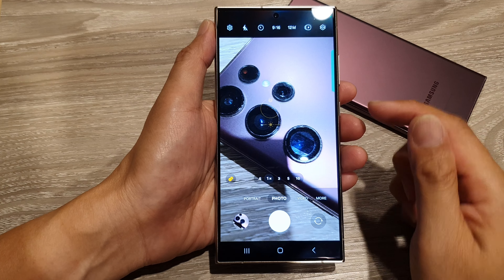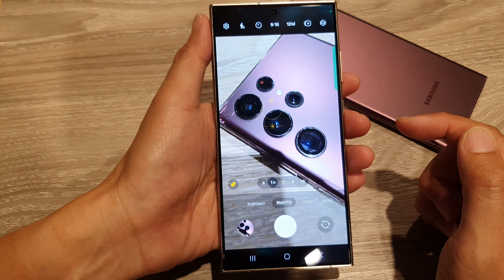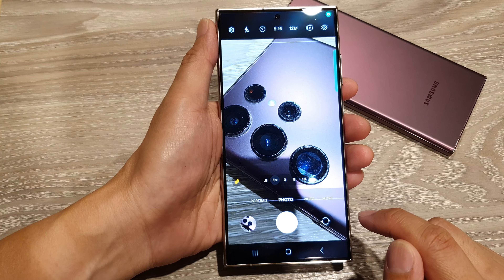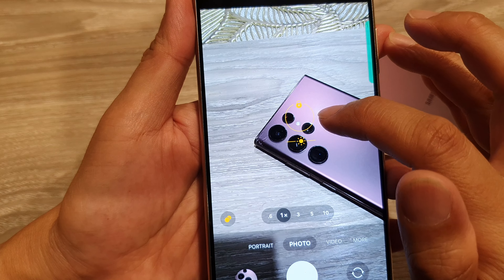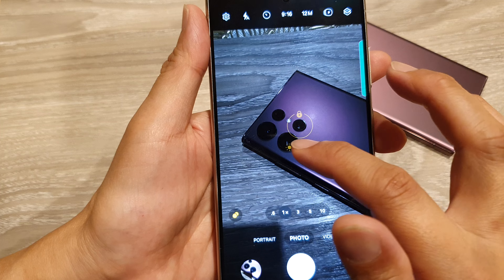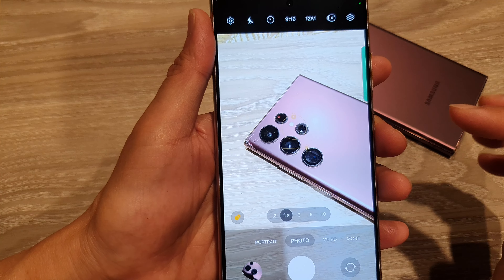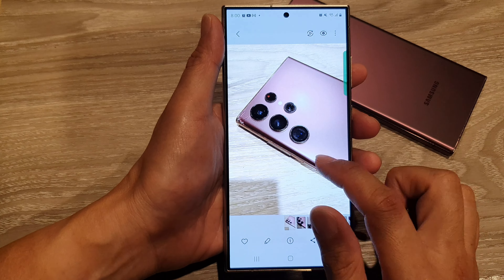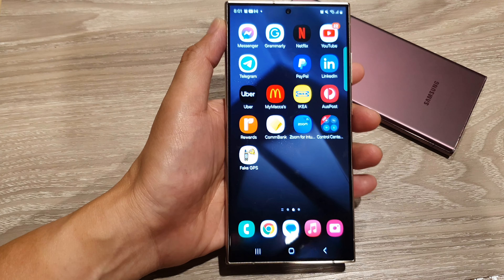Galaxy S24/S24+/Ultra: How to Lock The Focus & Color Brightness When Taking A Picture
Unlock the secrets to stunning photography on the Galaxy S24 series! 📸 In this tutorial, we'll guide you through the steps to lock the focus and color brightness when capturing that perfect shot. Whether you have the Galaxy S24, S24+, or Ultra, mastering this technique will elevate your mobile photography game to new heights. Say goodbye to blurry images and inconsistent colors – watch now and become a pro photographer with your Galaxy device!